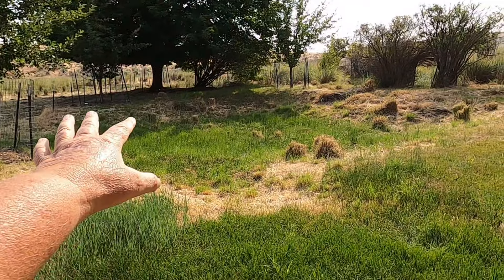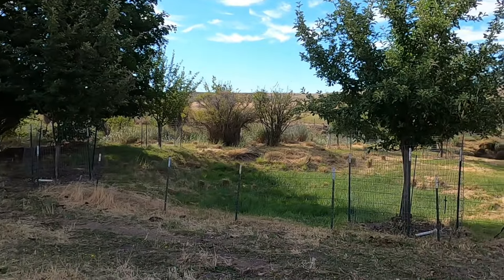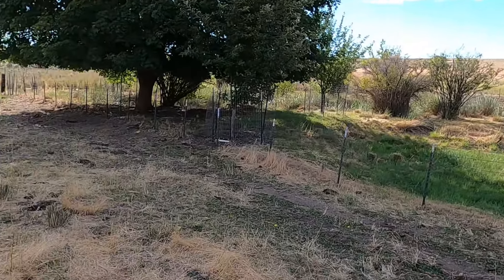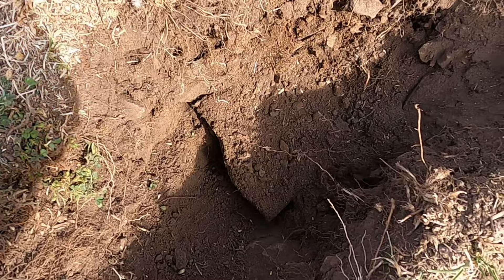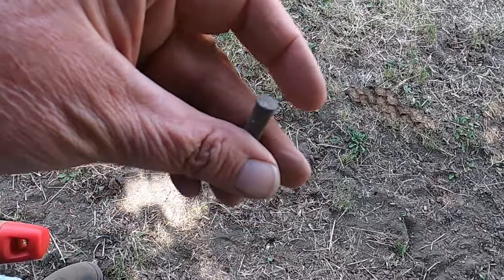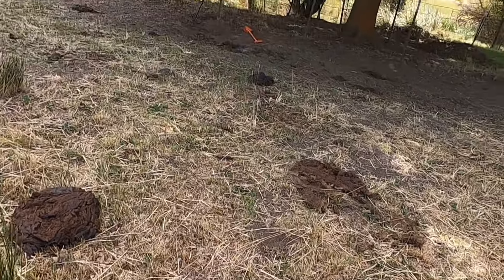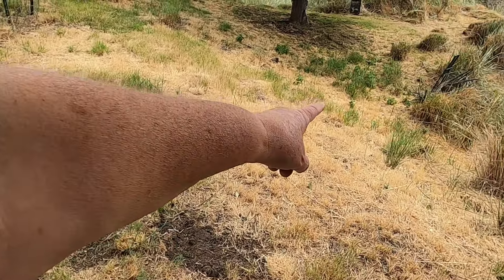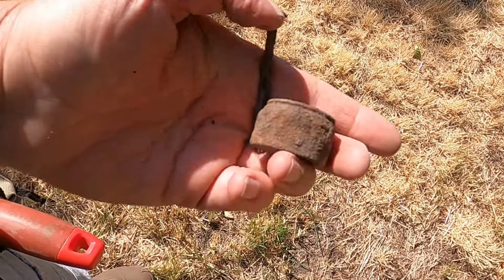Metal Detecting 110 Year Old House Site!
I found some interesting items metal detecting around this old foundation using my Garrett AT Pro. This house was built for the owner's son in the teens. Shortly after he died. Then the neighbors a mile away had a fire and lost their house. This house was moved there about 1920.